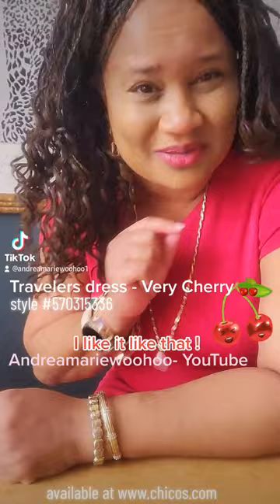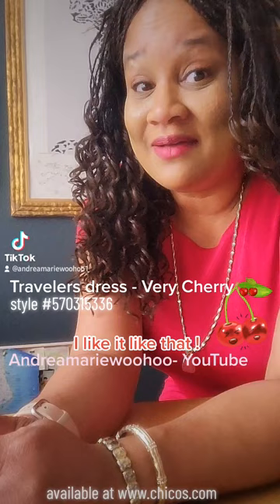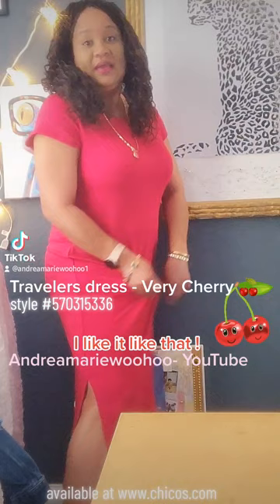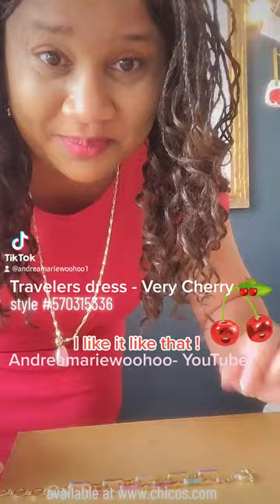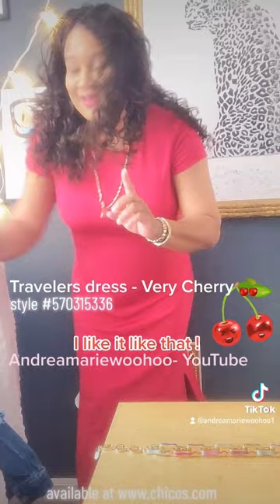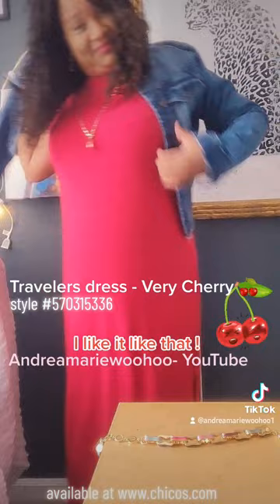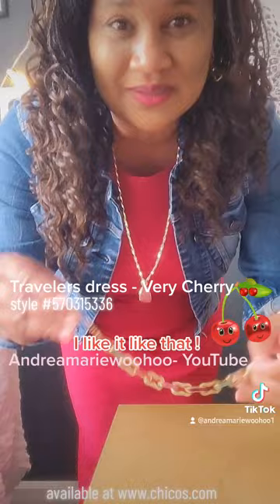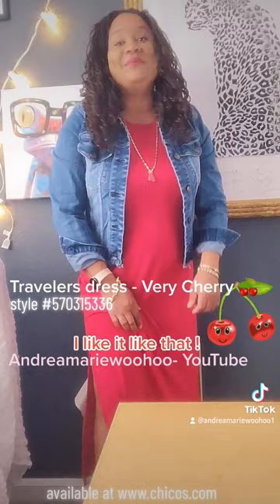Very Cherry 🍒 Travelers Chico's Subscribe !